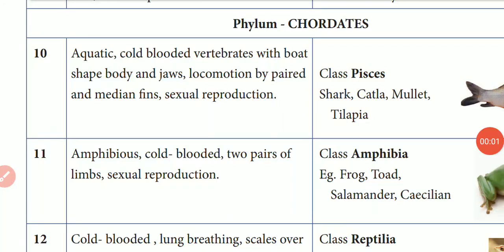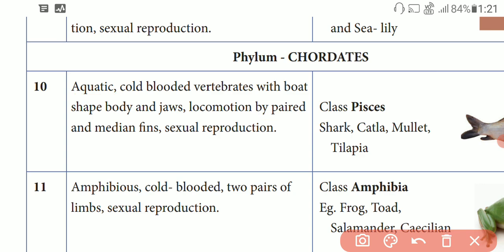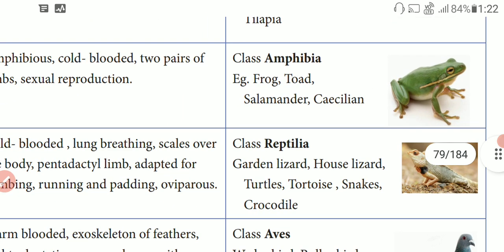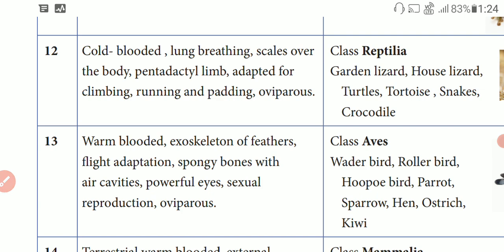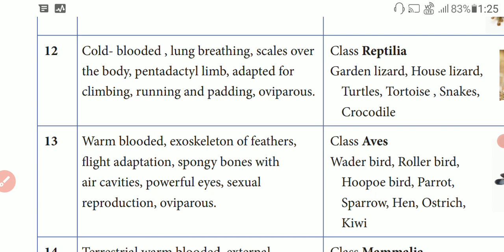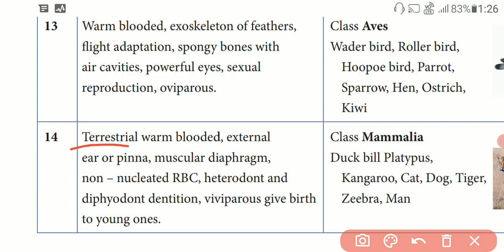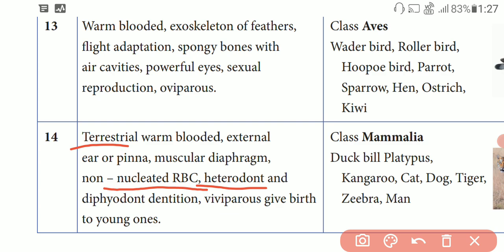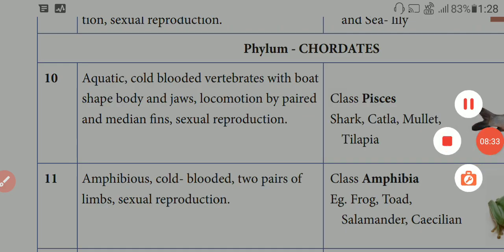7 std science Term-2(Unit-5,Animal classification:Chordates)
7 std science (Unit-5, Basis of classification)